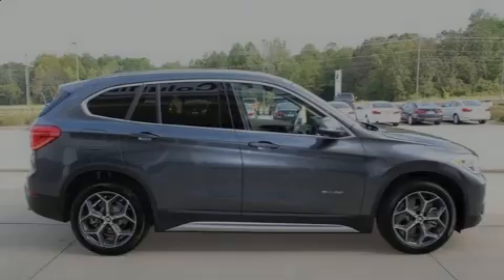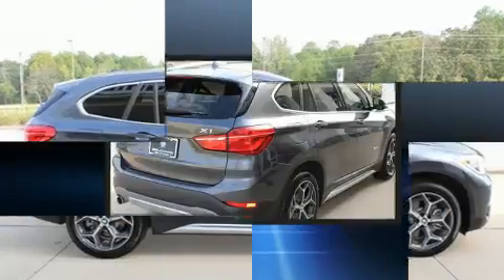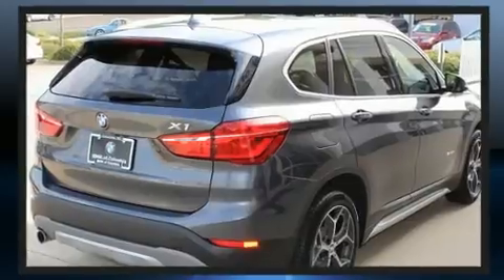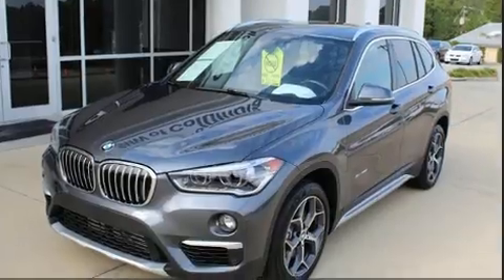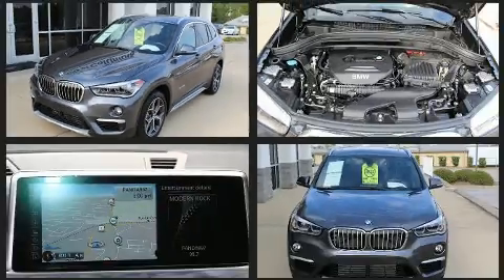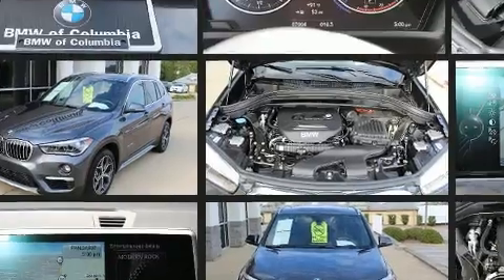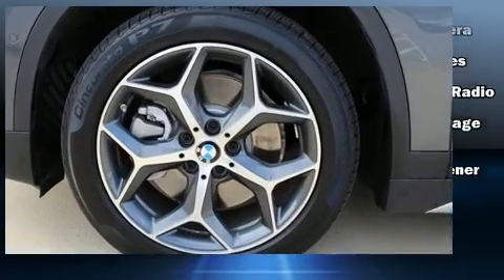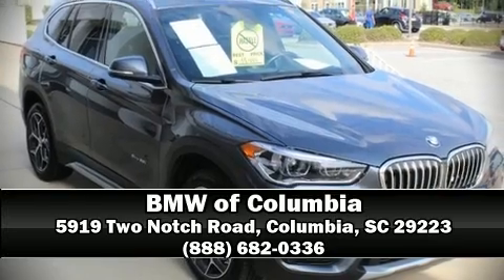2017 BMW X1 sDrive28i sDrive28i in Columbia, SC 29223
Familiarize yourself with the 2017 BMW X1. With less than 2,000 miles on the odometer, this vehicle combines dashing good looks with great efficiency and utility! It features an automatic transmission, front-wheel drive, and a 2 liter 4 cylinder engine. A turbocharger further enhances performance, while also preserving fuel economy. BMW prioritized handling and performance with features such as: a tachometer, heated seats, automatic temperature control, heated steering wheel, heated door mirrors, remote keyless entry, and seat memory. The unique heads-up display projects vehicle information onto the windshield, including speed, gear selection and engine speed. Drivers benefit by not having to take their eyes off the road. BMW ensures the safety and security of its passengers with equipment such as: dual front impact airbags, front side impact airbags, traction control, brake assist, a security system, an emergency communication system, and 4 wheel disc brakes with ABS. You'll never lose visibility with rain sensing wipers, which activate automatically when the drops start to fall. A Carfax history report provides you peace of mind by detailing information related to past owners and service records. Our knowledgeable sales staff is available to answer any questions that you might have. They'll work with you to find the right vehicle at a price you can afford. Come on in and take a test drive!